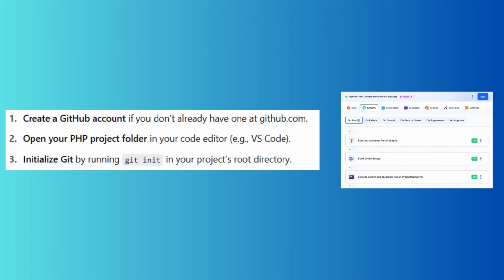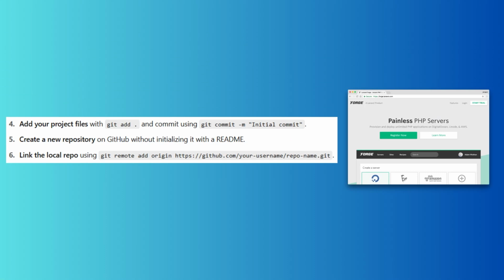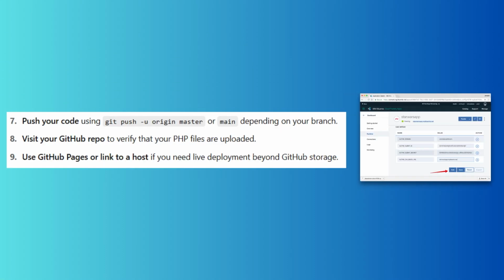How To Deploy Php Project On Github (Full Guide) 2025!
Deploy your PHP projects using GitHub in 2025? This FULL GUIDE explores various methods to get your PHP application live leveraging GitHub Actions, static site generators, and potentially other creative solutions! Learn how to host your PHP project with GitHub!